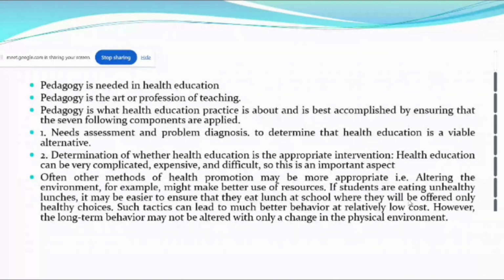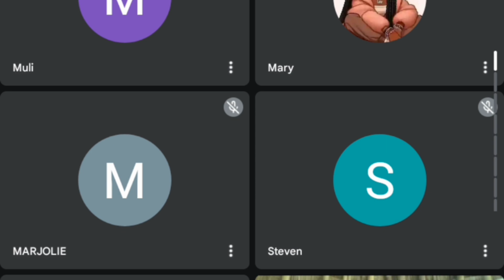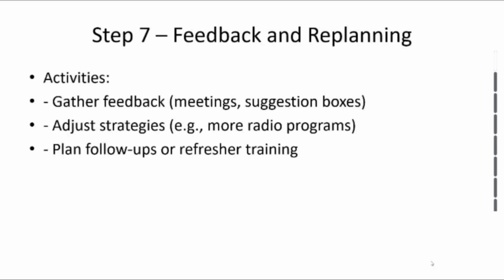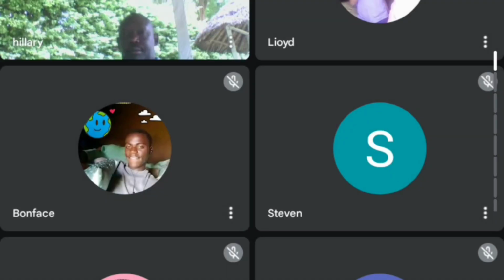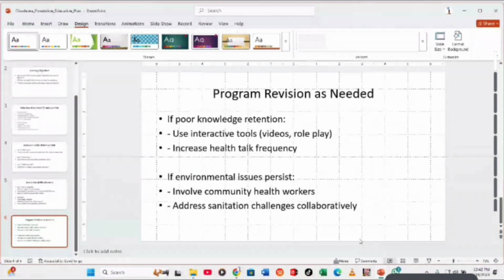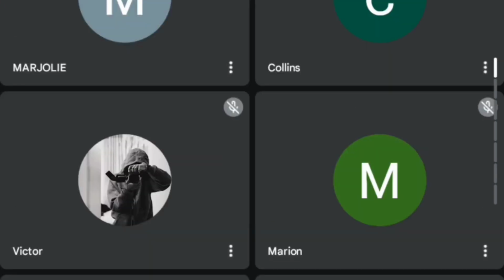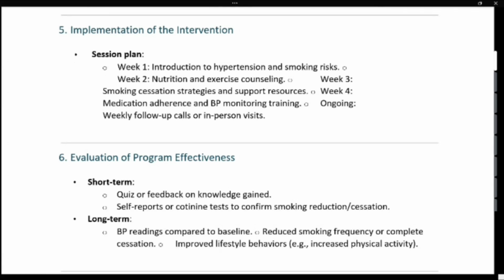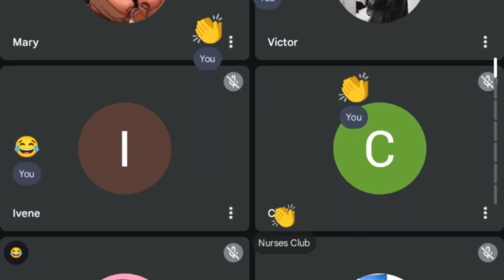Health Education in Nursing | Full Lecture for Nursing Students & Professionals 2025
Welcome to this full, in-depth lecture on Health Education in Nursing!

Perfect for BSc Nursing, GNM, NCLEX prep, and public health training, this video will help you master patient teaching, health promotion, and nurse-led education techniques in clinical and community settings.

What you’ll learn:
✅ What is Health Education in Nursing?
✅ Goals, Principles & Importance
✅ Teaching Strategies & Communication Skills
✅ Role of Nurses in Health Promotion
✅ Real-Life Case Studies & Scenarios
✅ NCLEX-style Concepts & Tips

This is a must-watch lecture for every nursing student, nurse educator, and healthcare professional looking to improve patient outcomes, build strong health communication skills, and make a real impact through nurse-led education.

Timestamps:
0:00 Introduction
2:00 Definition & Scope
5:30 Goals of Health Education
9:10 Principles of Effective Teaching
13:45 Methods Used by Nurses
19:50 Role of Nurse Educator
26:30 Examples & Case Studies
34:00 Summary & Review

Don’t forget to:
SHARE with fellow students or nursing groups